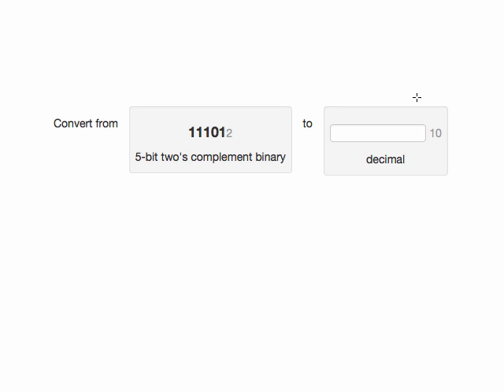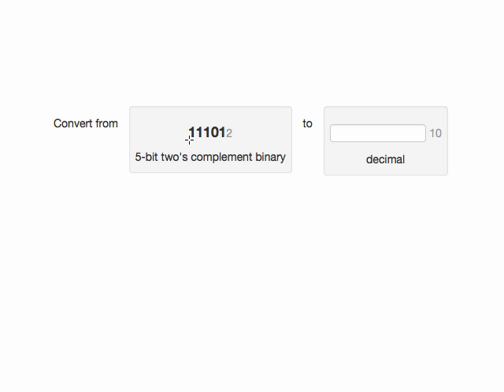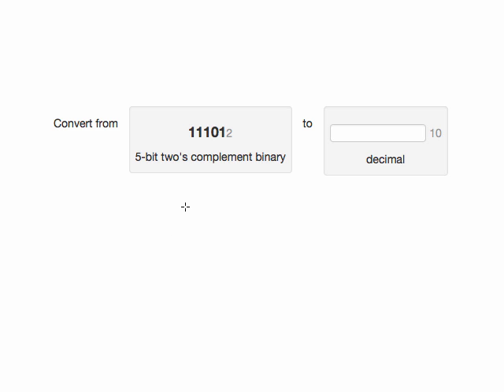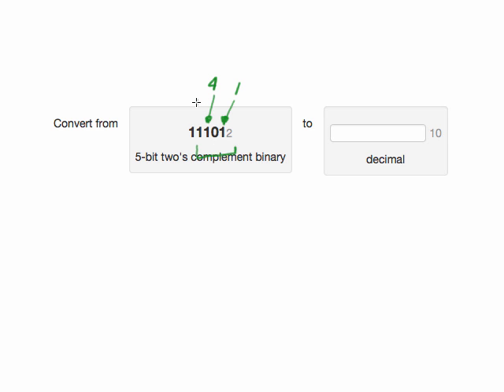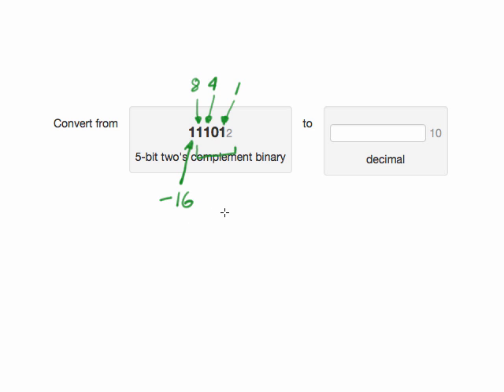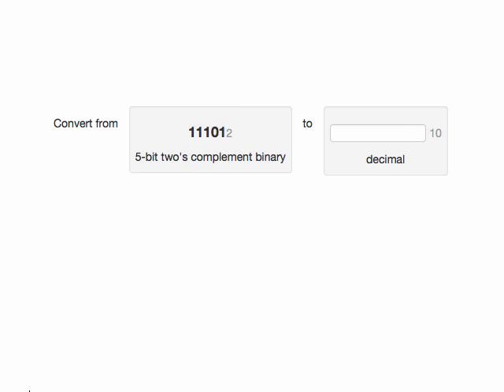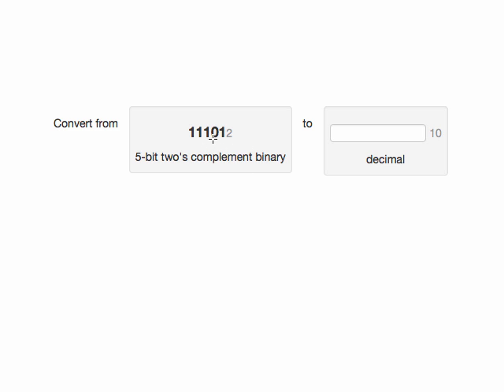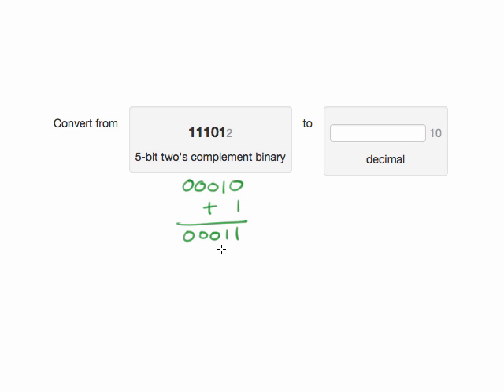Example conversion from two's complement to decimal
Example conversion of a negative two's complement binary number to its decimal equivalent.  Two methods are shown.